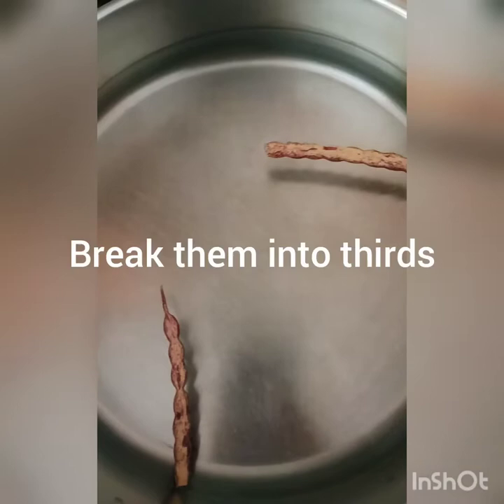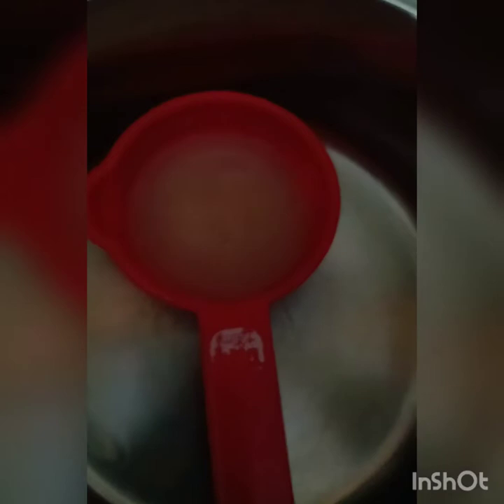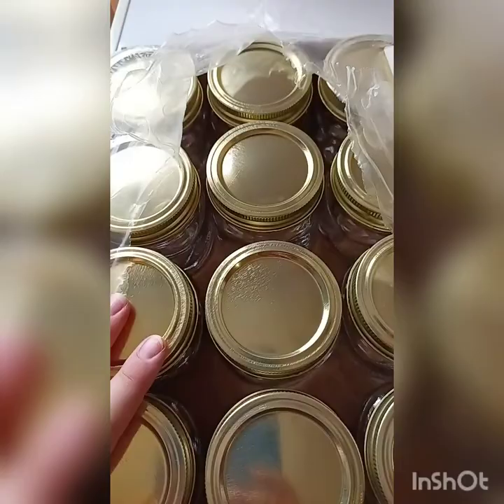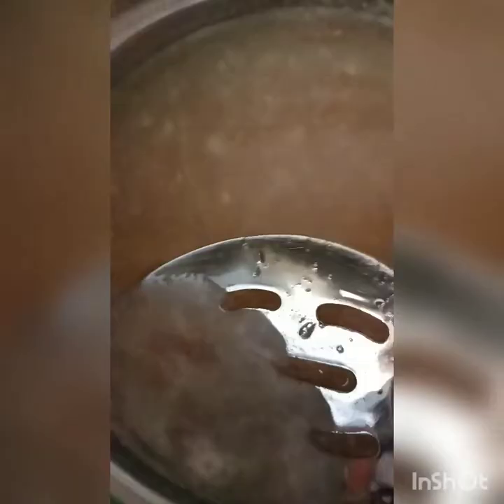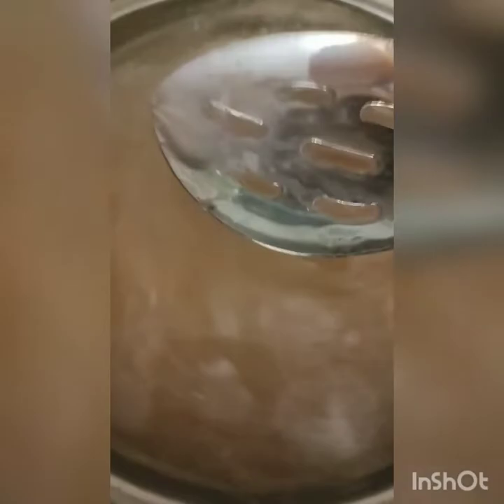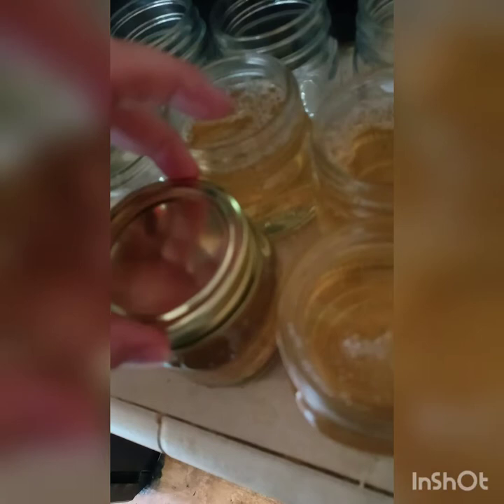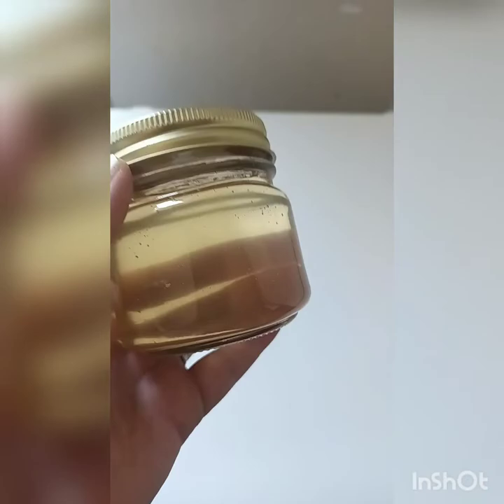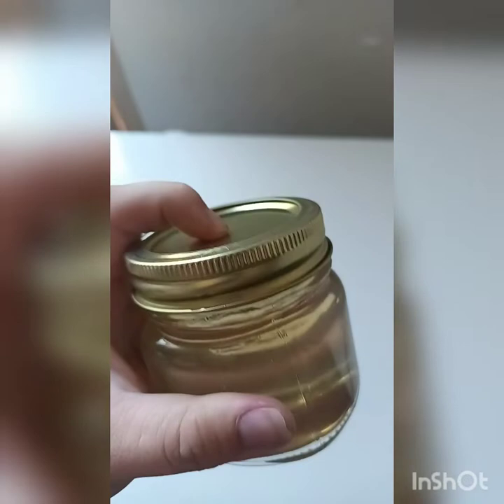mesquitebeans How to make mesquite bean Jelly!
Using honey mesquite beans to make jelly! This is absolutely delicious!

Recipe for this video!
yields 5 -  1/2pints
3 cups mesquite bean water
4 1/2 cups of sugar
1/4 cup of lemon juice
1box of pectin